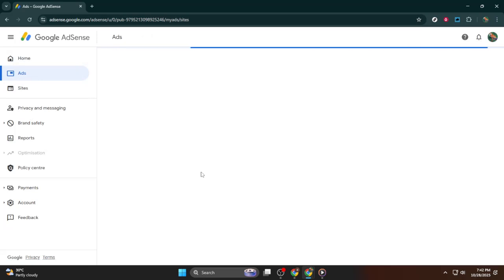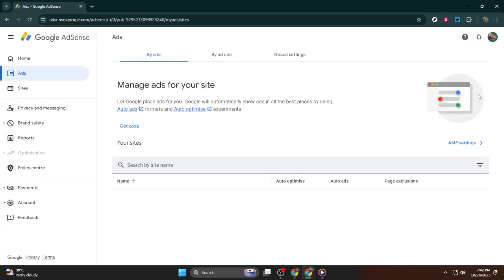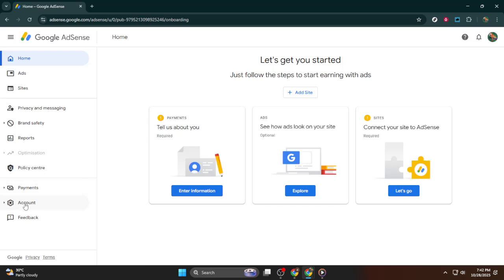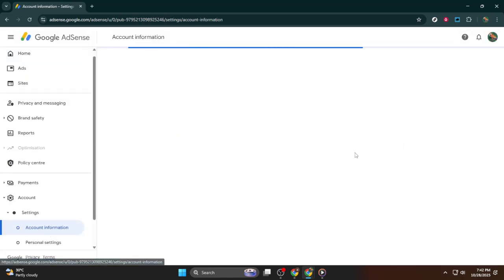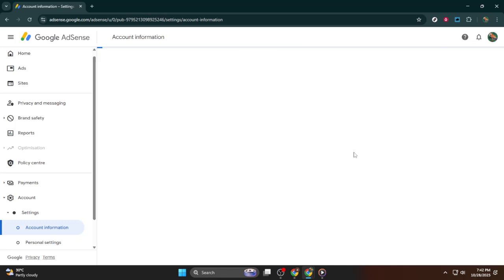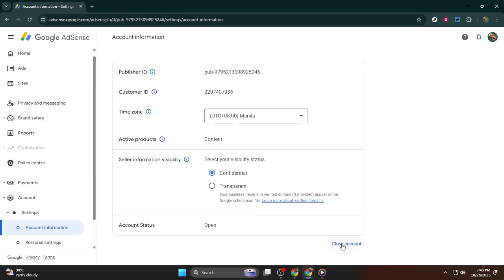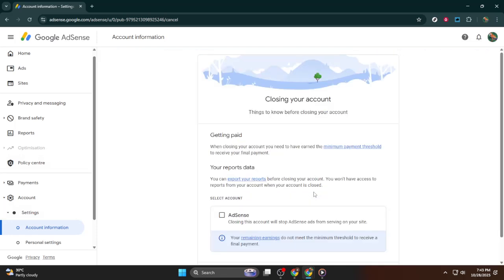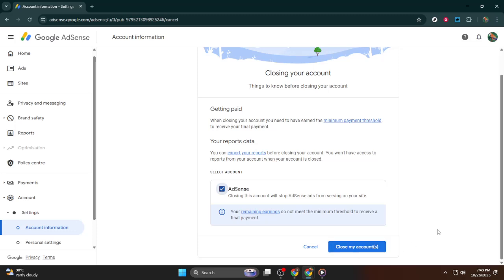How to Delete Your Google AdSense Account Permanently Close Adsense Account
Learn how to delete your Google AdSense account permanently in this easy step-by-step tutorial. 🗑️ Whether you no longer use AdSense or want to remove your payment profile, this 2025 guide will show you how to safely close your AdSense account without losing access to your Google account or YouTube channel.

📘 In this video, you’ll learn:
00:00 Intro
00:25 How to access your Google AdSense settings
01:00 How to request account closure
02:00 How to confirm deletion via email
02:45 What happens after deleting your AdSense account
03:15 Important things to do before closing AdSense (withdraw balance, etc.)

✅ Works on:

Google AdSense (Desktop & Mobile)

YouTube Monetization Accounts

2025 Updated Dashboard